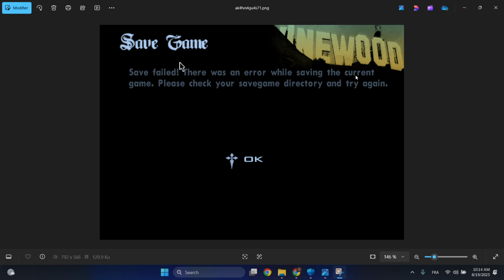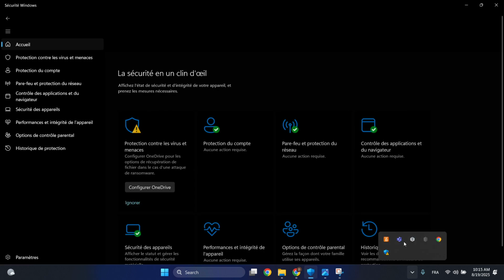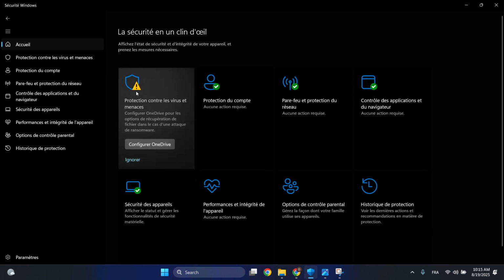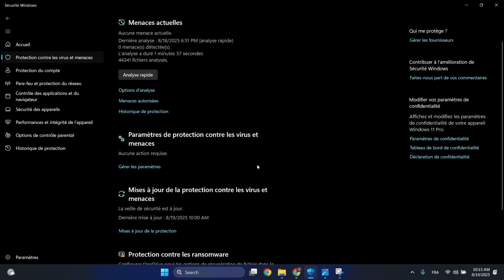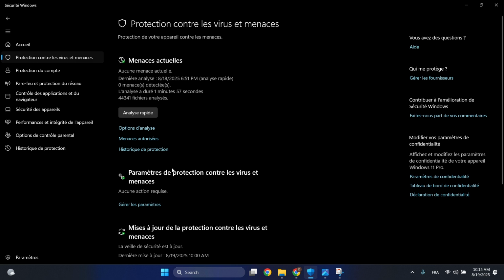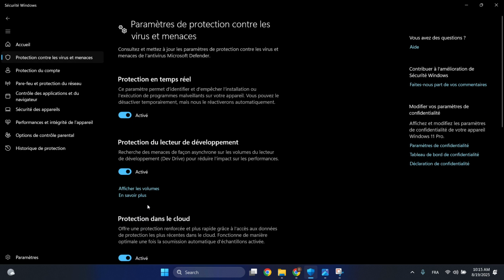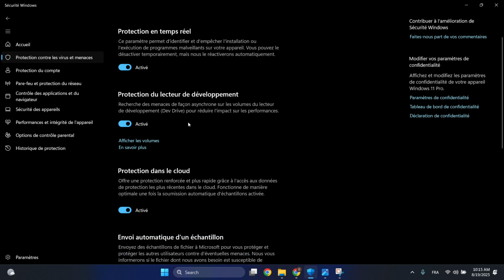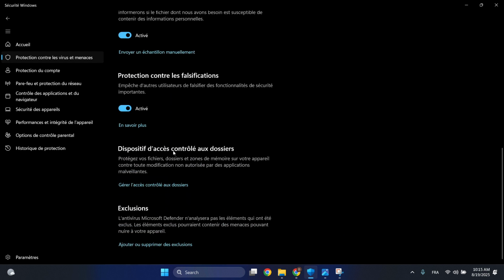How to Fix GTA San Andreas Save Failed! Please Check Savegame Directory and Try Again 2025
Learn to fix "Save Failed!" errors in GTA San Andreas 2025 for preserving your progress—perfect for retro gamers adjusting folder permissions, running as administrator, or disabling read-only attributes on game directories!